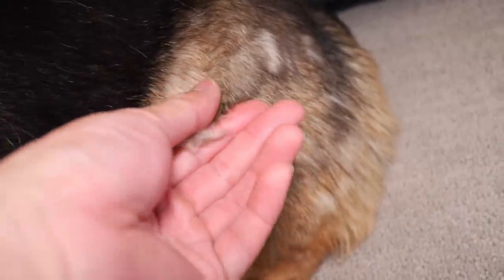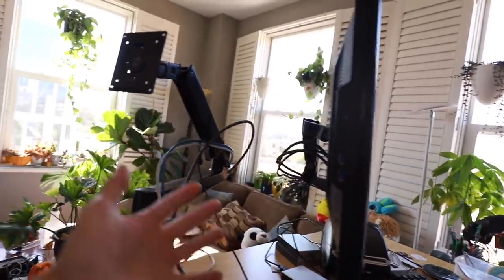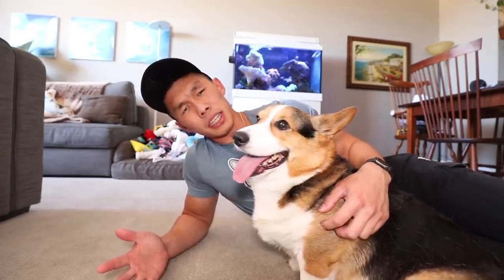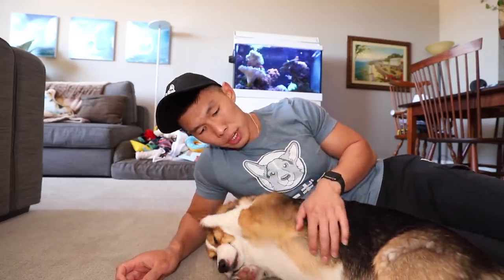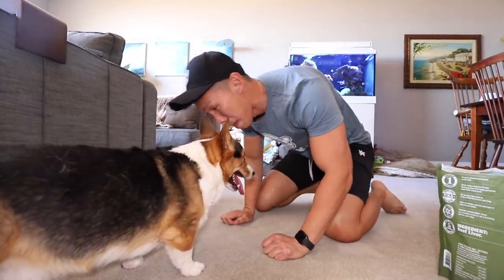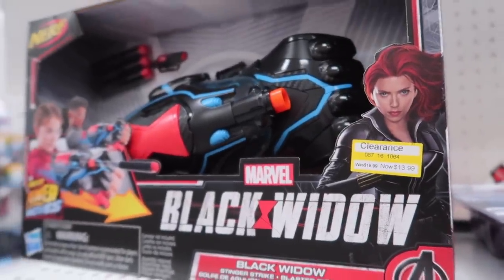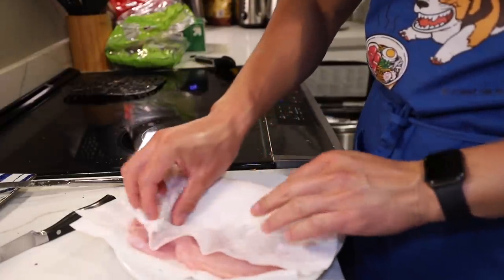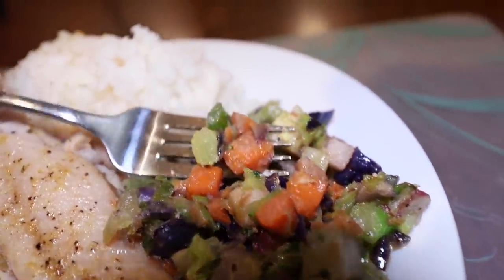CORGI Deals w/Telemarketers - Answers Phone for Me || Life After College: Ep. 705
Funny Corgi Dog Answers the Telemarketer Calls (they call back). ALSO: shedding season, Why we took a break from vlogging, Ukulele, Teaching sit pretty (good for long spine dogs), Target Run, Cooking, and More!

Send Us Mail:
VlogAfterCollege

- Corgi Dog Shedding Season using Furminator and Zoom Groom Brush (see amazon links above)
- Why we took a break from vlogging: getting computer fixed, symptoms, and May's Calendar photo
- Ukulele Peaches
- Teaching Corgi "Sit Pretty" trick to strengthen core muscles (using clicker)
- Shoulder Gym Workout Routine in Raskol Apparel
- Corgi with Cat Stuffed Animal in Slomo
- Shopping at Target Haul
- Dog Park Exercise
- Using witch hazel to clean off pollen
- Cooking Rock Fish in air fryer with vegetables from Trader Joes (recipe loosely based off of